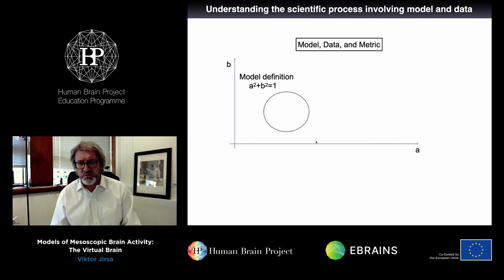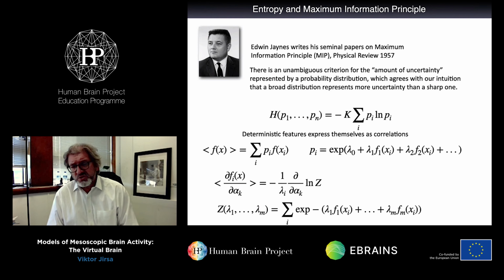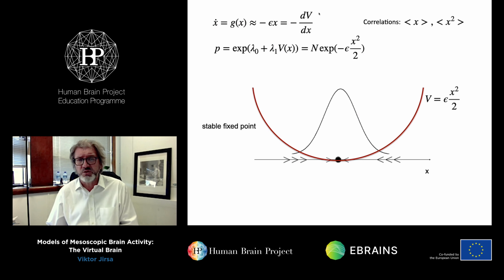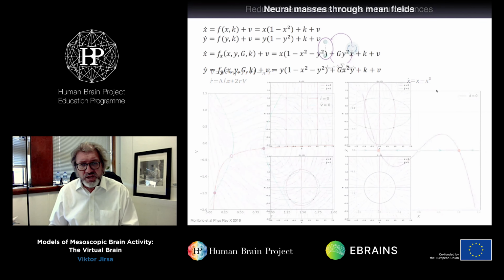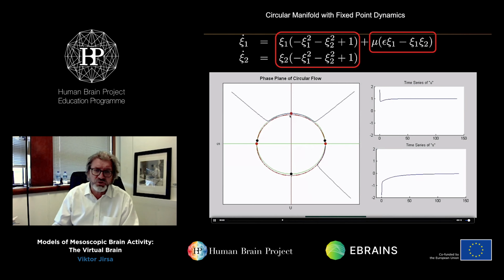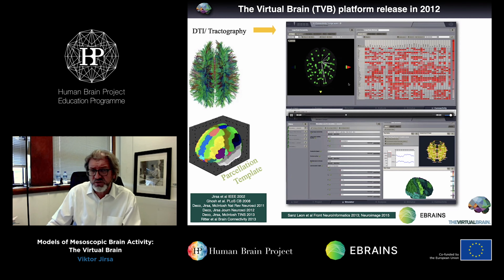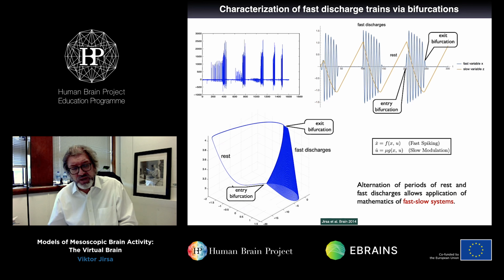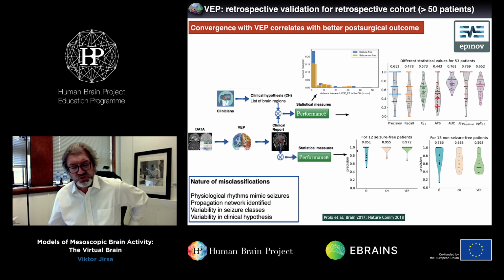Jirsa Viktor - Models of Mesoscopic Brain Activity: The Virtual Brain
Models of Mesoscopic Brain Activity: The Virtual Brain
Speaker: Viktor Jirsa, Aix-Marseille University, France

Learning in the Brain and NeuroRobots - from Molecules to Behaviour with the EBRAINS Training on the Brain Function, Dysfunction and Neurorobotic Systems
8th Baltic-Nordic Summer School
21–25 September 2021
Virtual Event

or visit:
humanbrainproject.eu/education